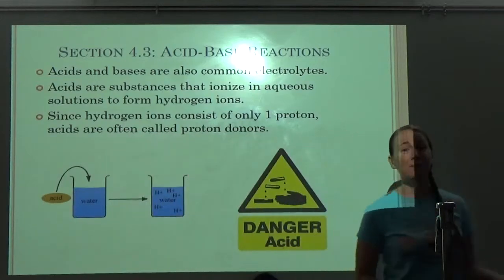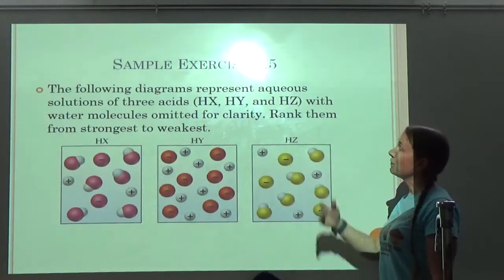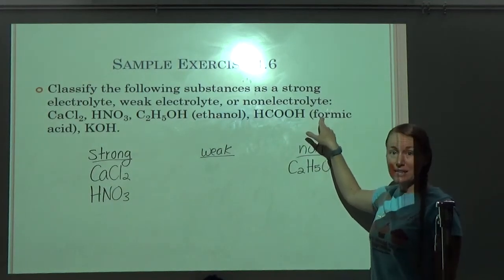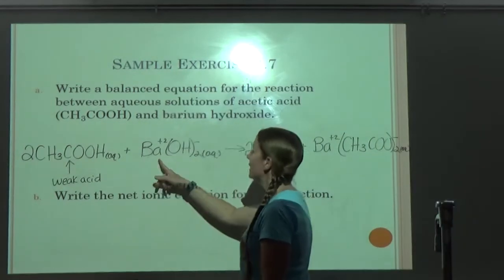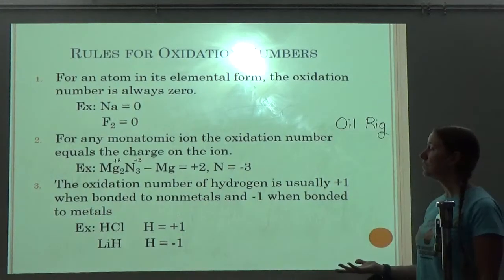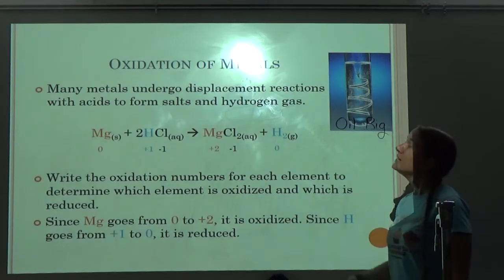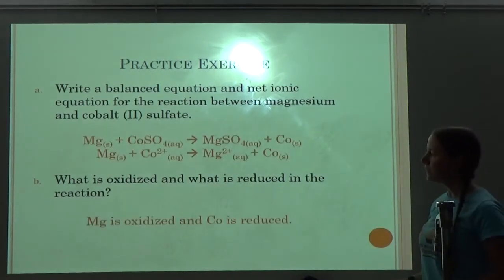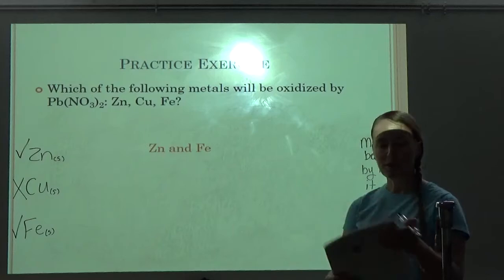AP Chemistry Chapter 4 Lesson Video Part 2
This video covers Section 4.3 and 4.4 from Chapter 4. Section 4.3 should be a review from Honors Chemistry, but Section 4.4 (oxidation reduction reactions) may be new depending on whether or not I had enough time to cover it in Honors Chemistry.